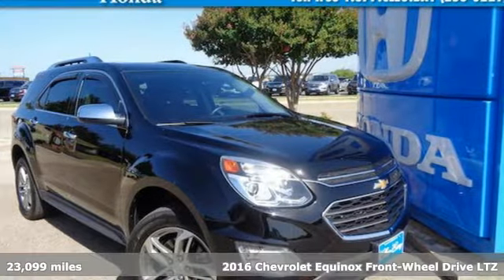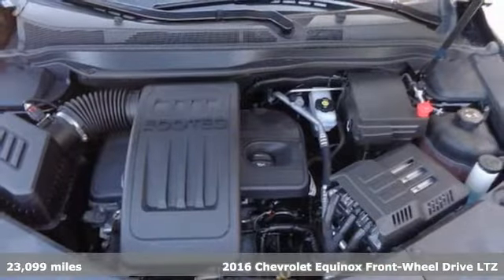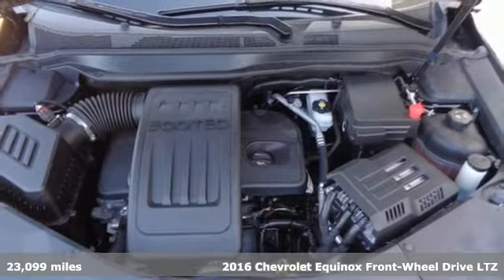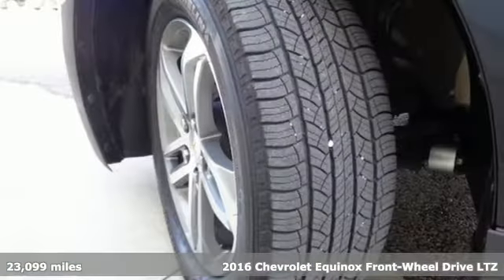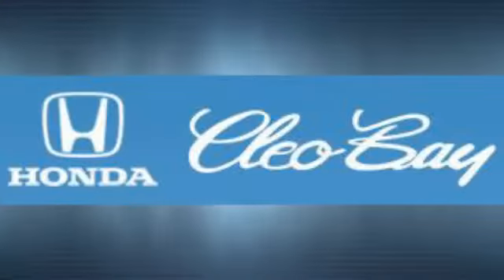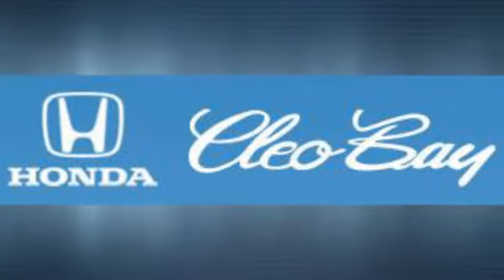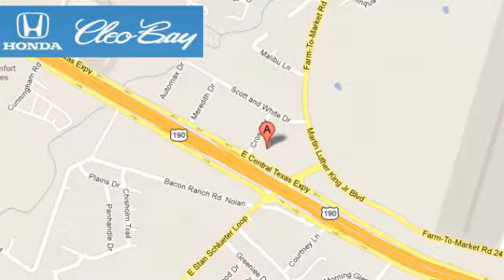2016 Chevrolet Equinox Killeen TX Austin, TX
Year: 2016
Make: Chevrolet
Model: Equinox
Trim: LTZ
Engine: 2.4L 4 cyls
Transmission: Automatic 6-Speed
Color: Black
Interior: Gray
Mileage: 23099
Stock #: 80101A
VIN: 2GNALDEK3G6195744
New Arrival! CarFax 1-Owner LOW MILES -Leather -Bluetooth -Push Button Start ABS Brakes -Heated Front Seats and many other amenities that are sure to please. Based on the excellent condition of this vehicle along with the options and color this Chevrolet Equinox is sure to sell fast. -Front Wheel Drive -CARFAX 1-Owner

Address:
3907 E Cen-Tex Expy